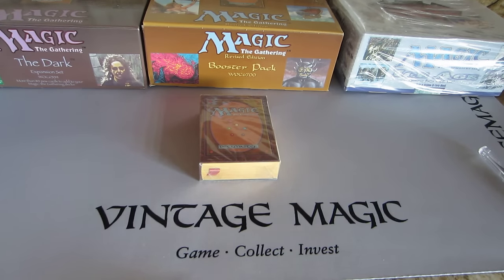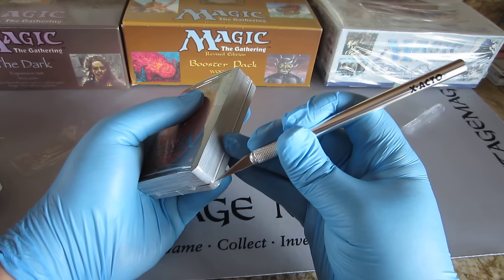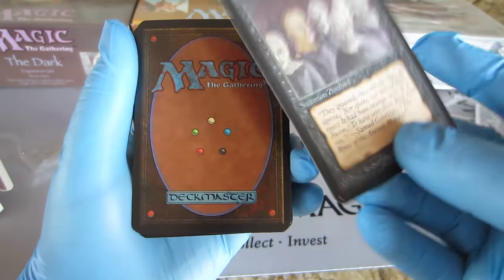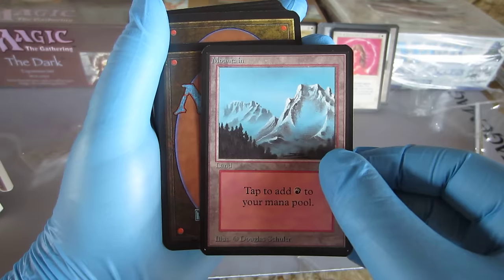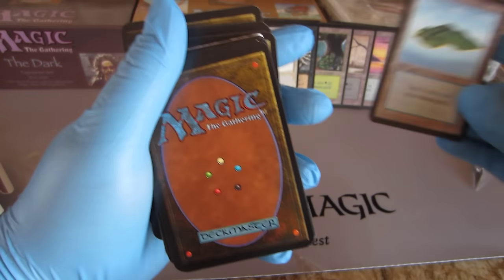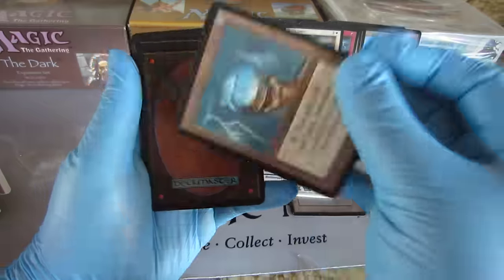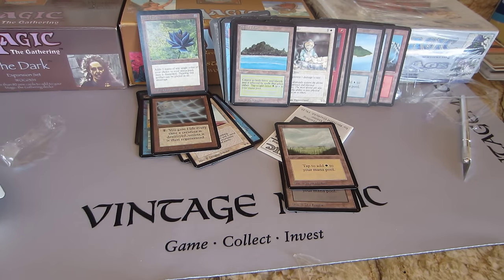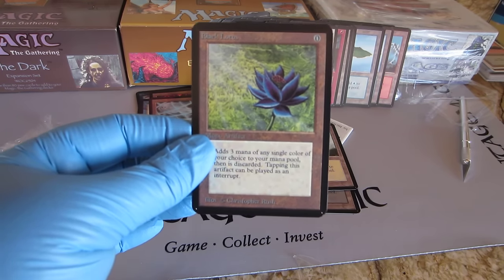Alpha Starter 4 ! Alpha Black Lotus ! Retitled! Openboosters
Alpha Starter MTG Magic the Gathering Opened for 5000 subs Giveaway, You can pick a common make a comment, I will do a randomization and pick one person to get a common.